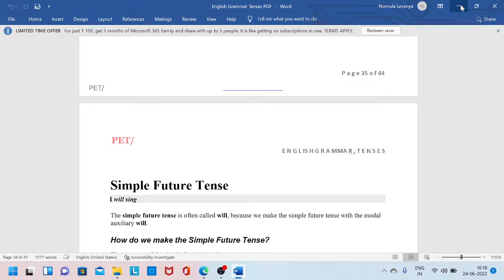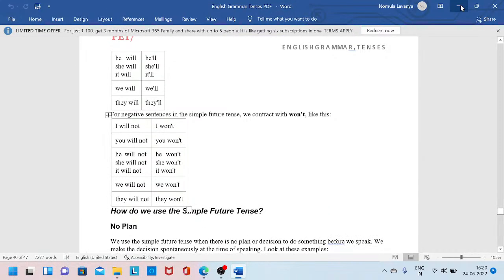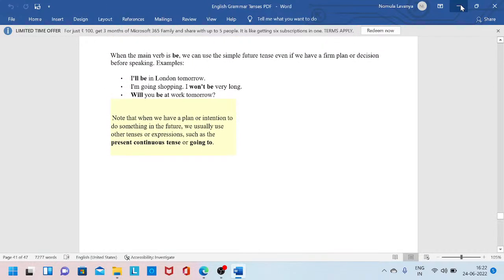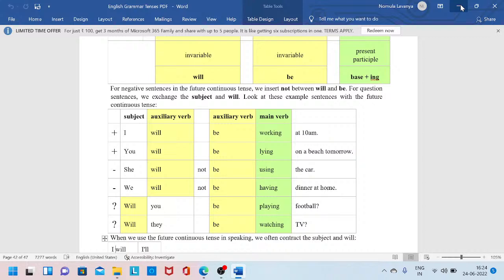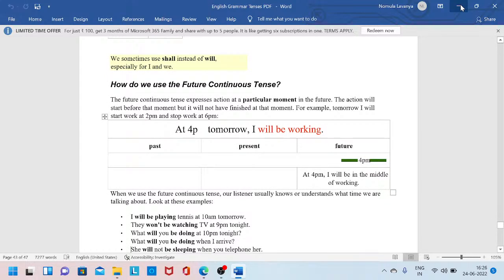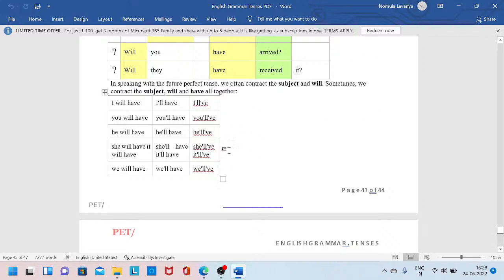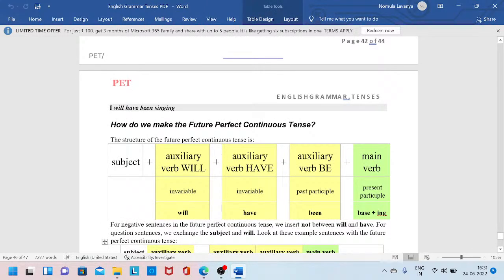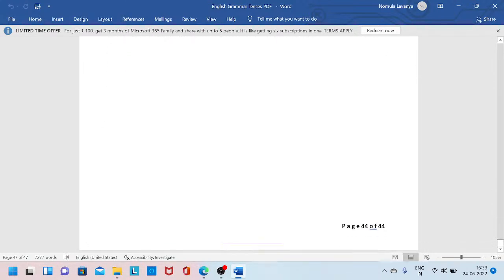Learn English Grammar Course || 12 English Tenses || Live class for all Competitive Exams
Future Prefect Tense
Future Contiunous Tense
Future prefect Contiunous Tense